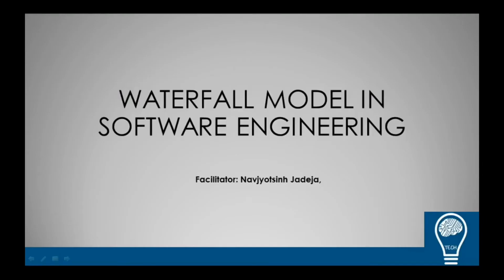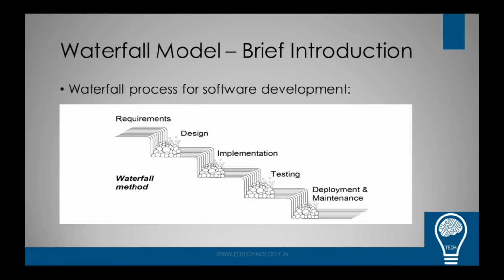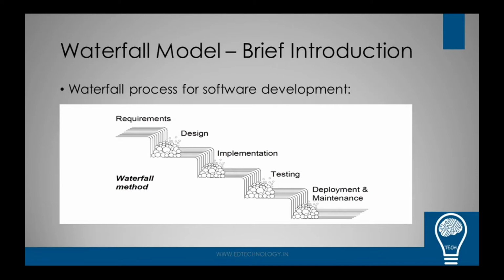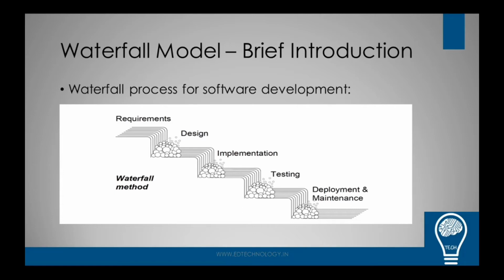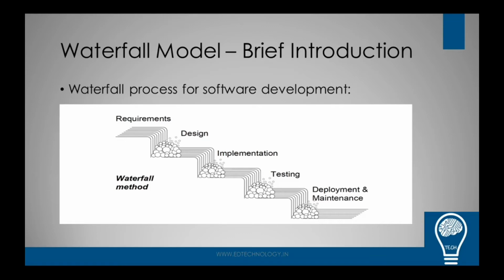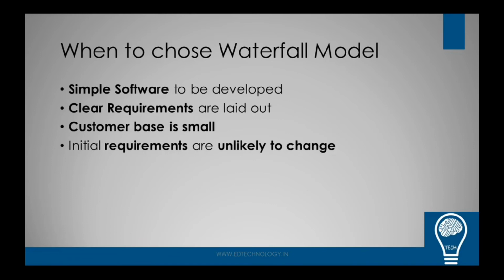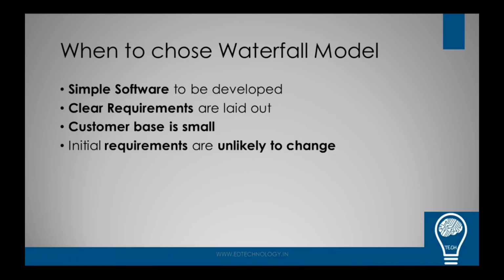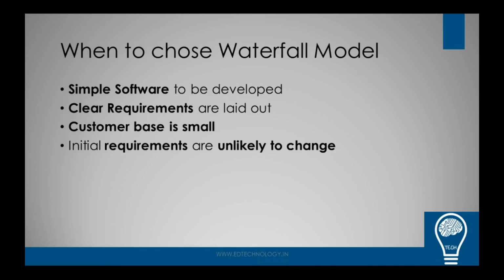WATERFALL IN SOFTWARE ENGINEERING | SDLC | SOFTWARE DEVELOPMENT LIFE CYCLE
In today's video, we are learning the Waterfall model in software engineering. The Waterfall Model was the first Process Model to be introduced. It is very simple to understand and use. In a Waterfall model, each phase must be completed before the next phase can begin and there is no overlapping in the phases. The waterfall model is the earliest SDLC approach that was used for software development.
Phases of the Waterfall Model
Requirements: The first phase involves understanding what needs to design and what is its function, purpose, etc.
System Design: The requirement specifications from the first phase are studied in this phase and system design is prepared. System Design helps in specifying hardware and system requirements and also helps in defining overall system architecture.
Implementation: With inputs from system design, the system is first developed in small programs called units, which are integrated into the next phase. Each unit is developed and tested for its functionality which is referred to as Unit Testing.
Integration and Testing: All the units developed in the implementation phase are integrated into a system after testing of each unit. The software designed, needs to go through constant software testing to find out if there are any flaws or errors. Testing is done so that the client does not face any problem during the installation of the software.
Deployment of System: Once the functional and non-functional testing is done, the product is deployed in the customer environment or released into the market.
Maintenance: This step occurs after installation, and involves making modifications to the system or an individual component to alter attributes or improve performance. These modifications arise either due to change requests initiated by the customer, or defects uncovered during live use of the system. The client is provided with regular maintenance and support for the developed software.